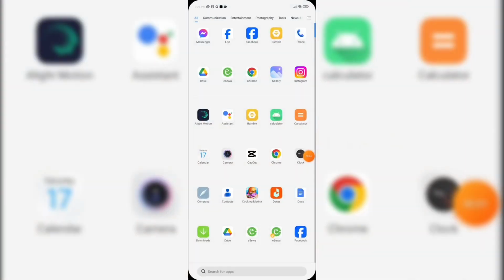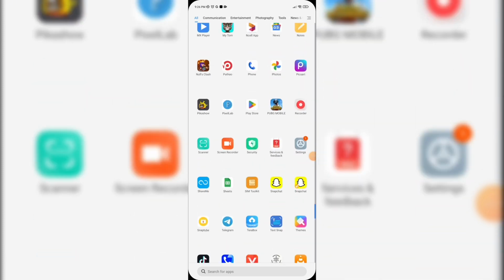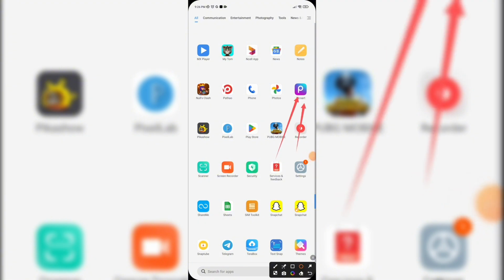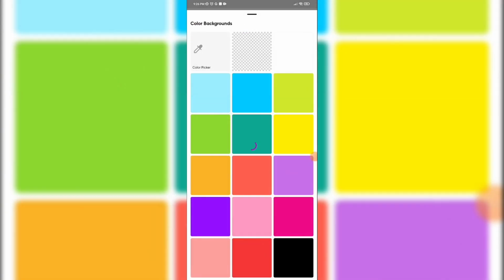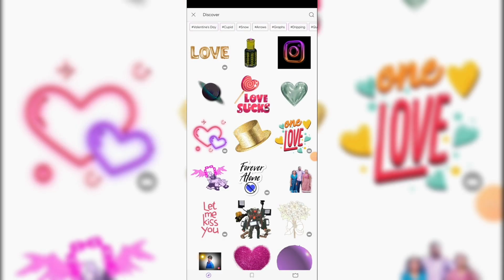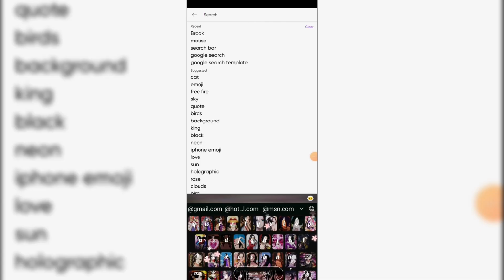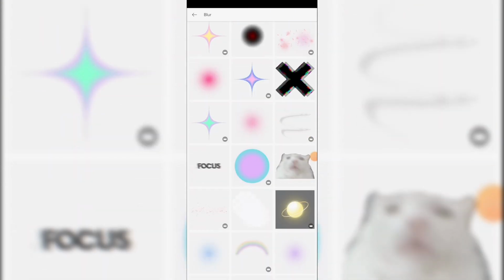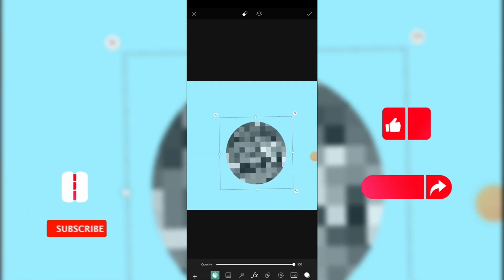How to Blur on Picsart 2024 | Add Shadow on Picsart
Ready to add a touch of privacy and mystery to your photos? In this video, we're unveiling the easiest way to blur faces on Picsart! Discover the simple yet effective techniques to protect identities or create artistic effects effortlessly. Whether you're a social media enthusiast, a content creator, or just want to add a unique twist to your photos, this tutorial is a game-changer. Watch now and elevate your photo-editing skills with Picsart!
What other editing tips would you like to see? Let us know, and happy editing!